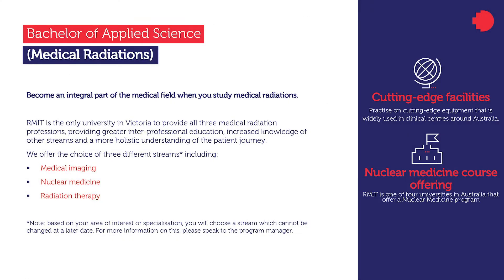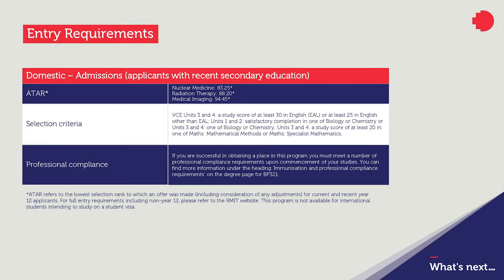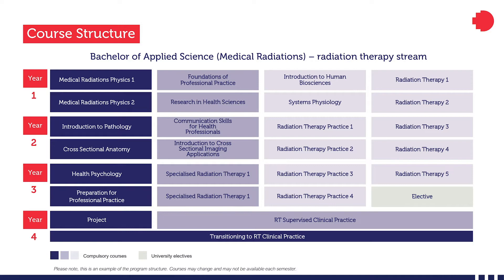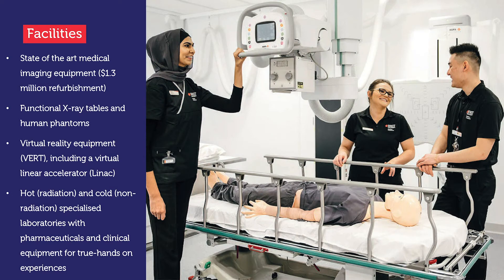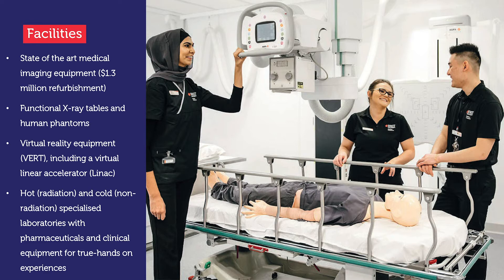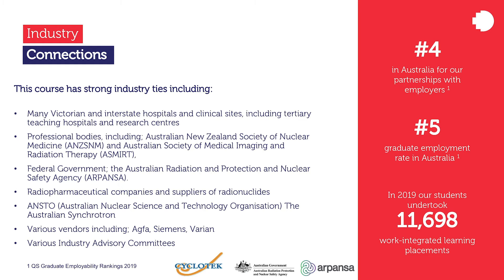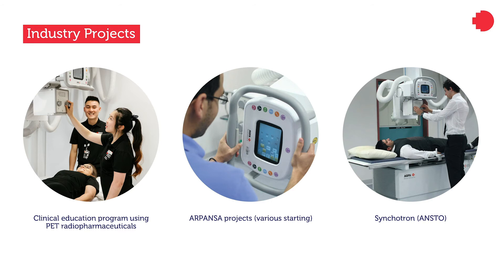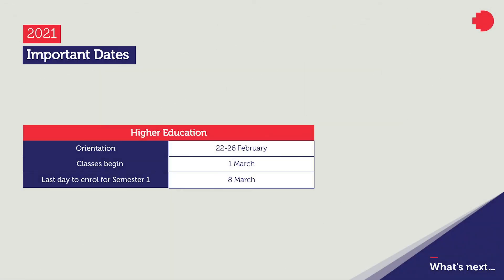Discover Medical Radiations | RMIT University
Are you passionate about a career in Medical Radiations?

Clare Smith presents the Bachelor of Applied Science in Medical Radiations, discussing an overview on course structure, industry connections, pathways and career outcomes.

 ***This video was produced on campus at RMIT Melbourne CBD during COVID19 lockdown restrictions (June/July) 2020